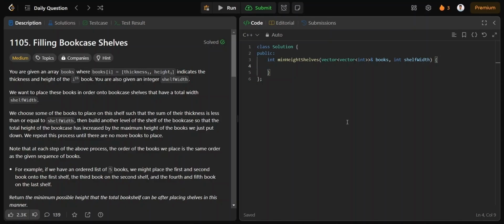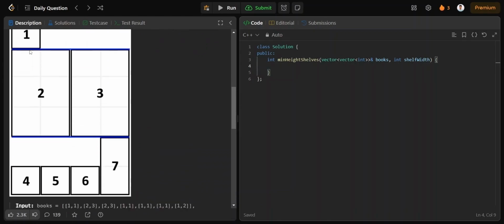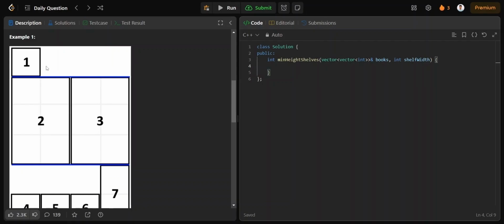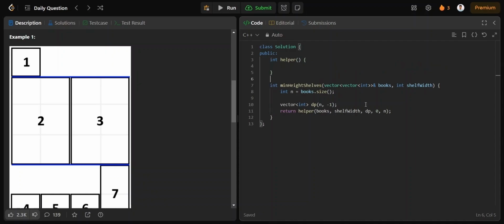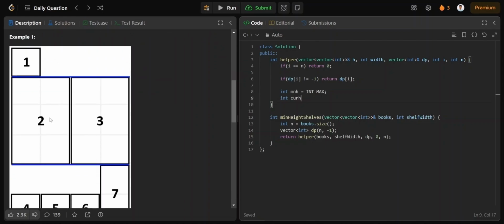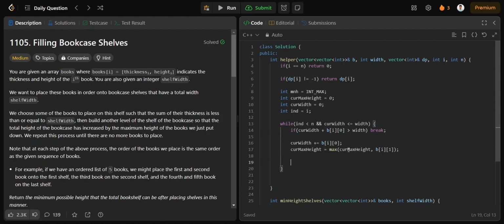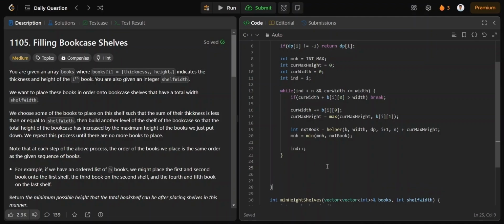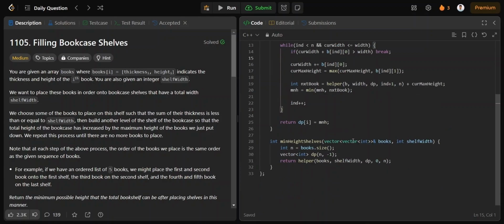Solved LeetCode Problem 1105 || Filling Bookcase Shelves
In this video, I walk you through the solution to LeetCode Problem 1105 - Filling Bookcase Shelves. I explain the problem statement, break down the approach to solve it, and provide a step-by-step coding implementation in C++/CPP. Whether you're new to coding challenges or looking for a clear explanation, this tutorial will help you understand and master this classic problem.